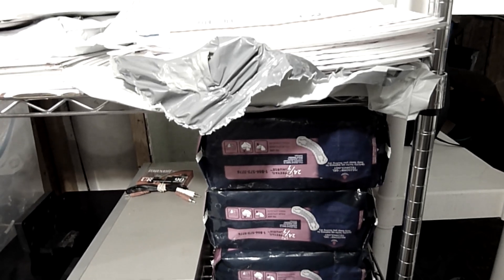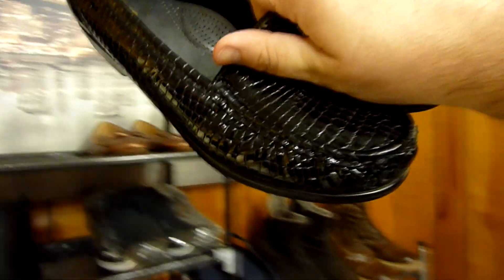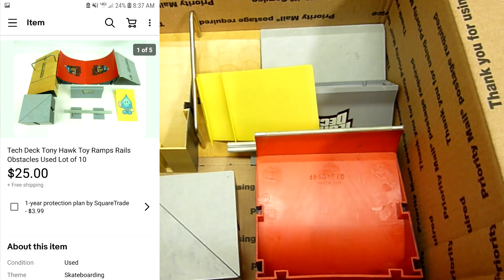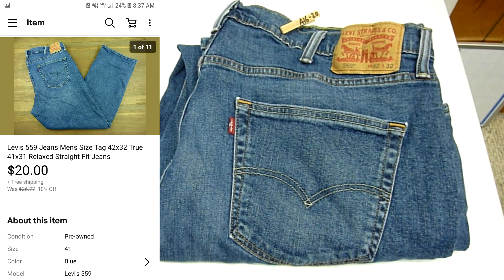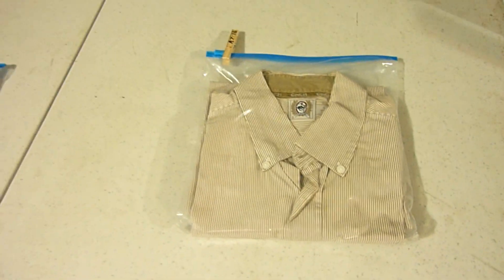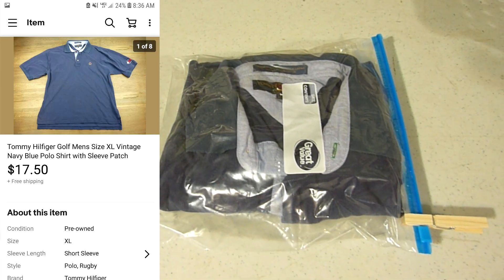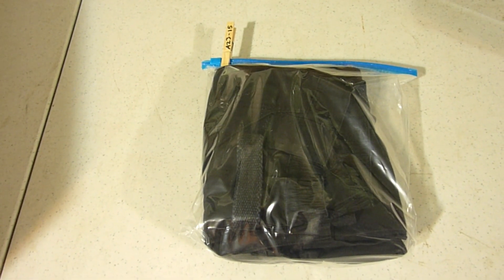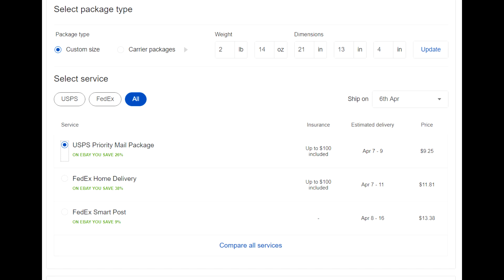Buying And Selling Bladder Control Pads On eBay (2020)